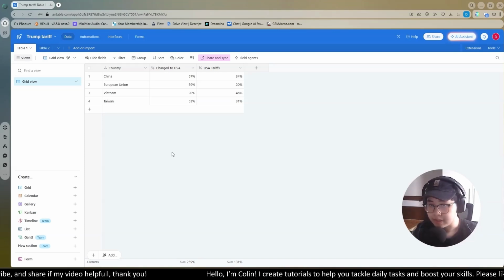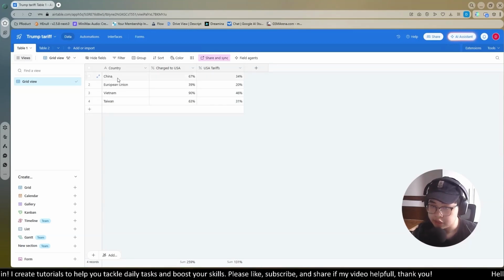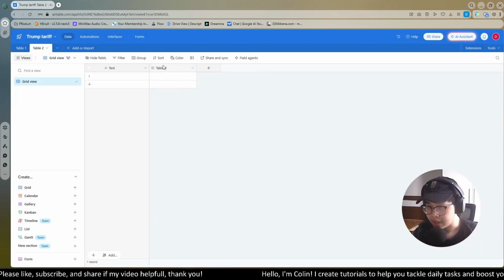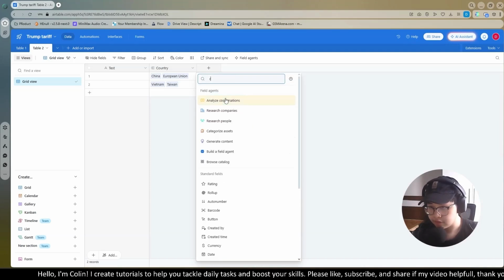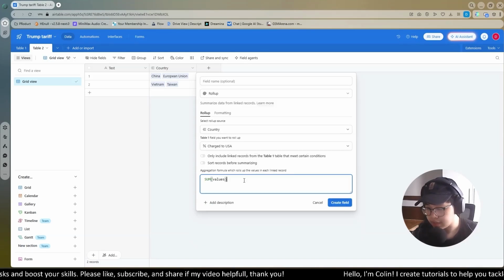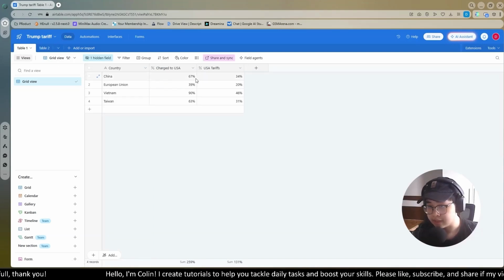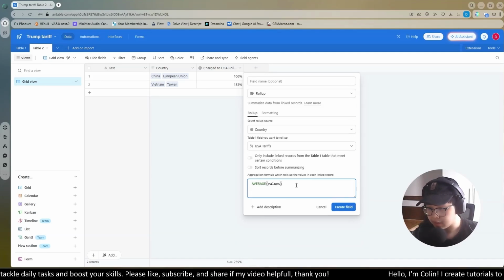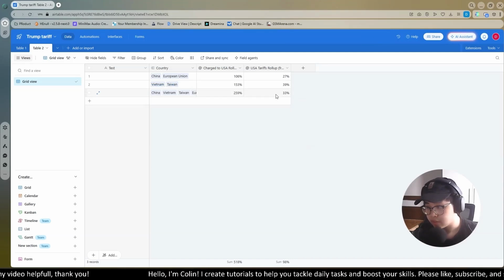How to use Rollup in airtable (2025) - Easiest Explain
Are you looking to master Rollup in Airtable? This 2025 tutorial will guide you step-by-step on how to leverage this powerful feature, showing you how it compares to Lookup and streamlines your data.

In this video, you'll discover the essential differences between Airtable Rollup and Lookup functions, and learn how to implement Rollup for advanced data aggregation and analysis. We'll walk you through practical examples to enhance your spreadsheet automation and gain deeper insights from your linked records. Understand how to set up Rollup fields effectively to summarize data from multiple records, a key skill for optimizing your Airtable bases.